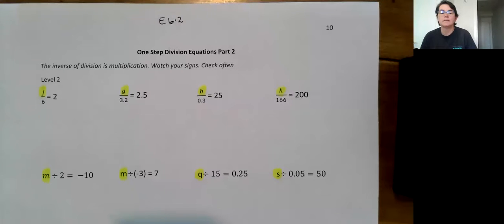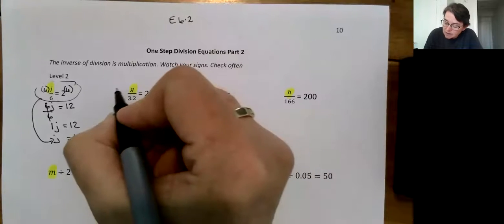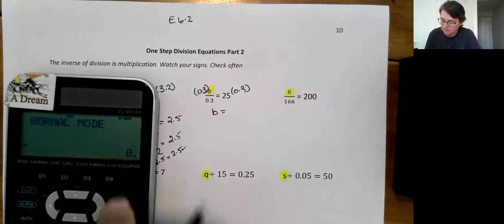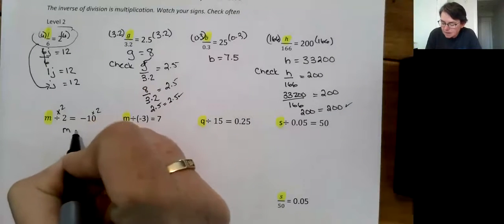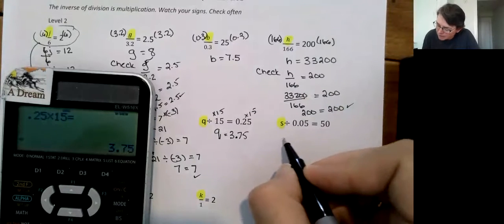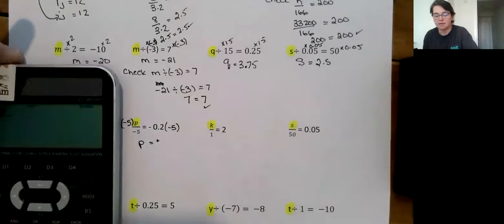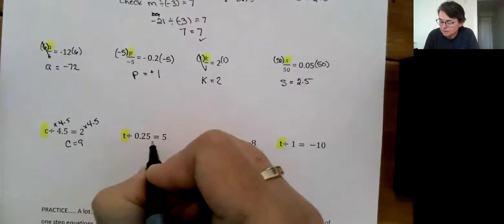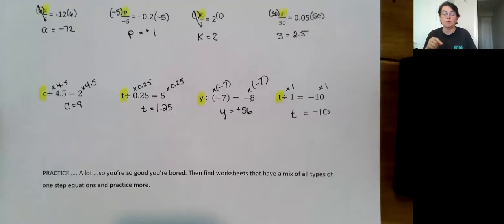E6 2 One Step Equations Division Part 2